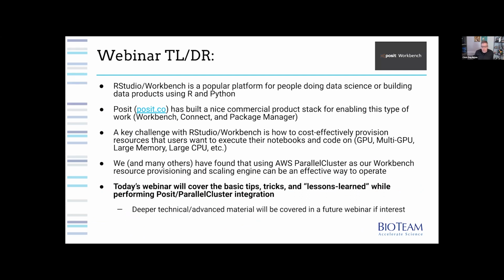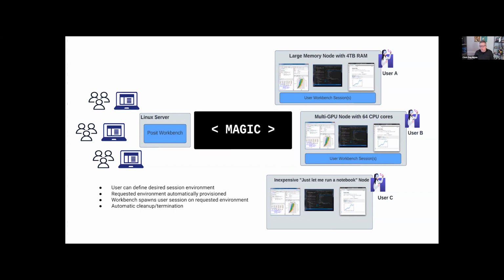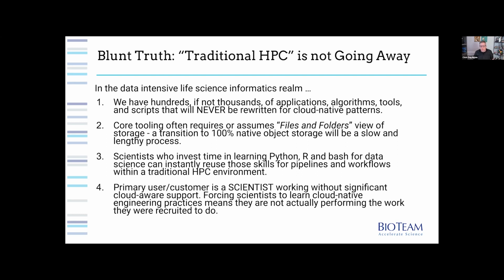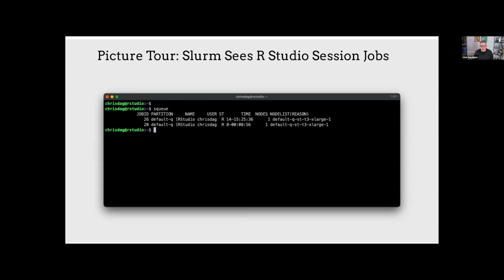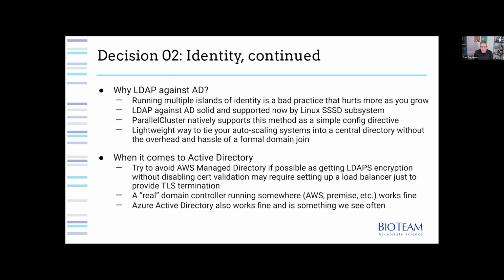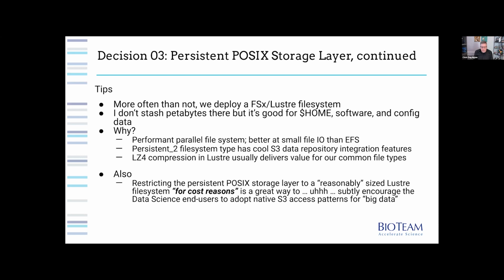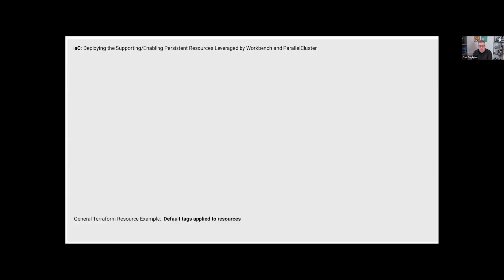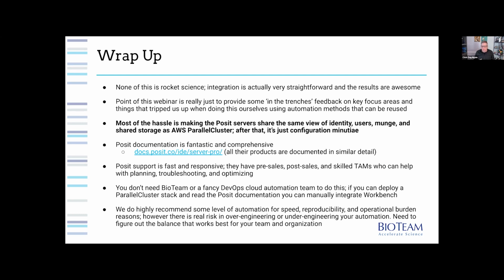AWS ParallelCluster & R Studio (Posit) Workbench: Scalable Web Notebooks for Data Scientists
This webinar, hosted by Chris Dagdigian, Co-Founder at BioTeam, discusses how to integrate Posit Workbench with AWS ParallelCluster so that user IDE and data science web notebook sessions are spawned on ParallelCluster compute fleet nodes.